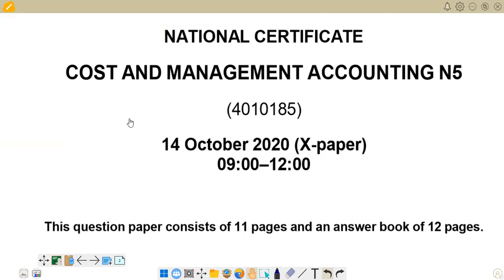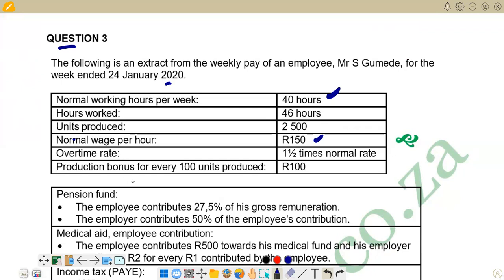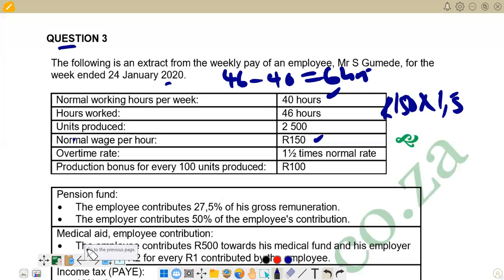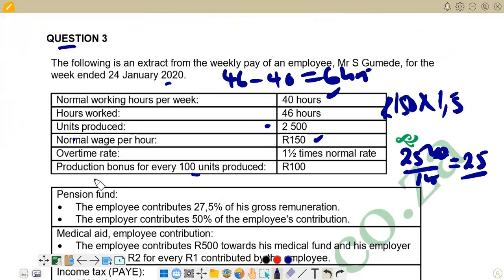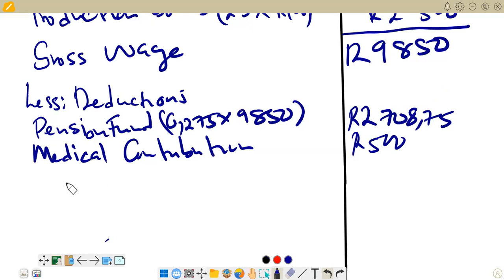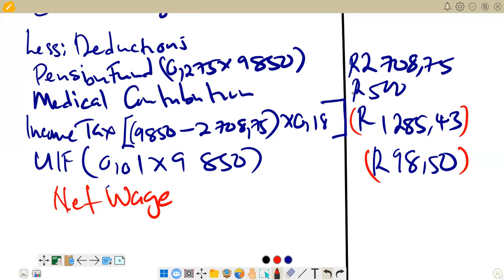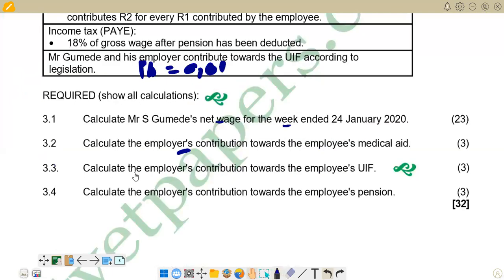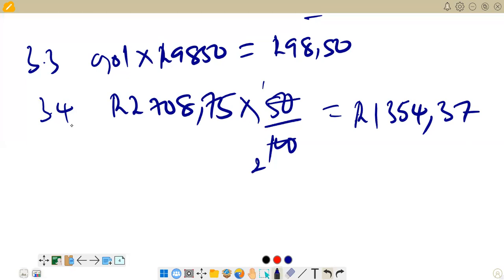COST AND MANAGEMENT ACCOUNTING N5 NET WAGE JUNE 2020